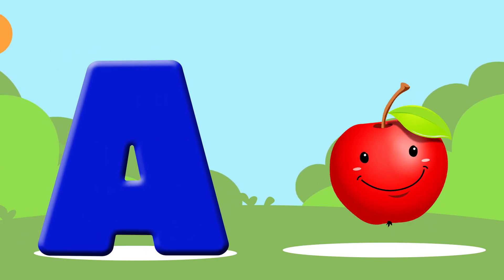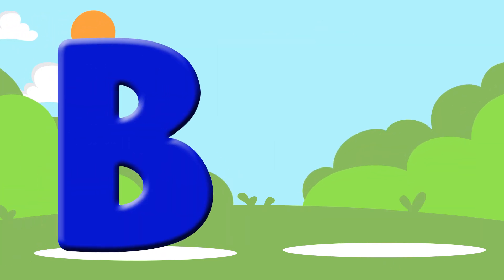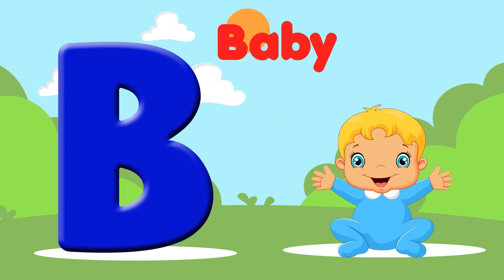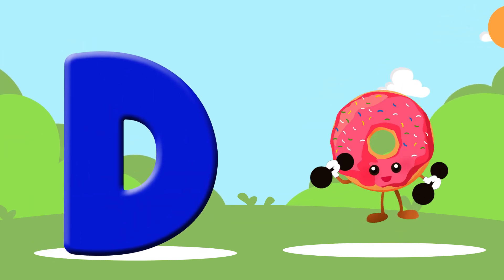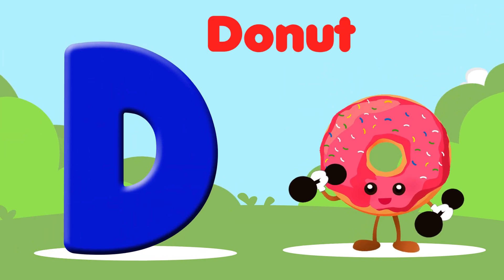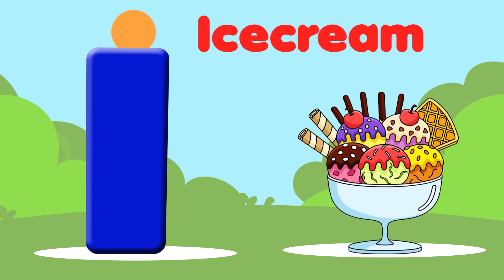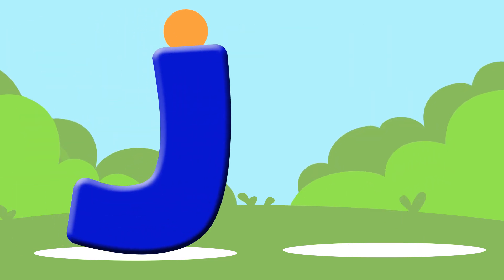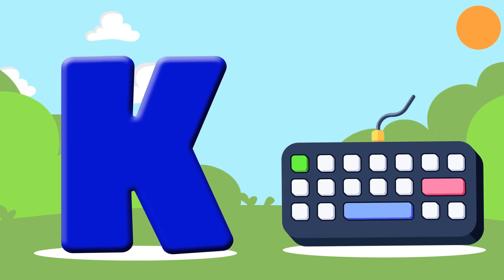ABC Phonic Song For Toddlers | A To Z Learning For Toddlers | Kids Songs & Nursery Rhymes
Join us in a delightful journey through the alphabet with our 'ABC Phonic Song for Toddlers'! This engaging video is packed with fun and educational content, based on A To Z Learning For Toddlers, ABC Phonic Song For Toddlers, ABC Song and Kids Songs & Nursery Rhymes. Let's sing along, learn phonics, and dive into the colorful world of Alphabets, all set to enchanting kids songs and nursery rhymes!

Welcome to Kids Learning Corner!

We work hard to make these learning educational videos.

You're Quires:

abc learning
English alphabets
Basic Learning For 3 Year Olds